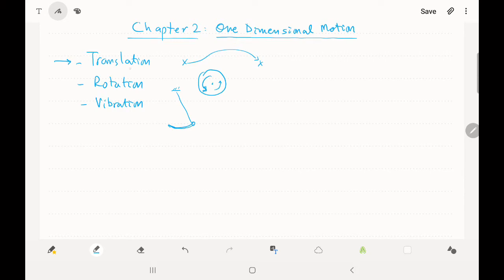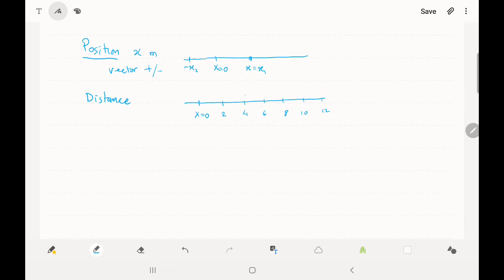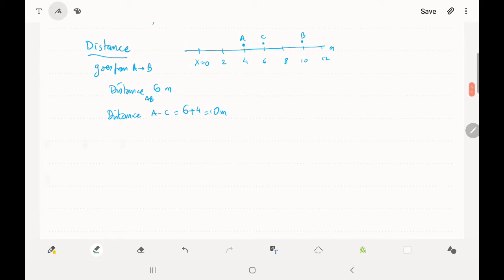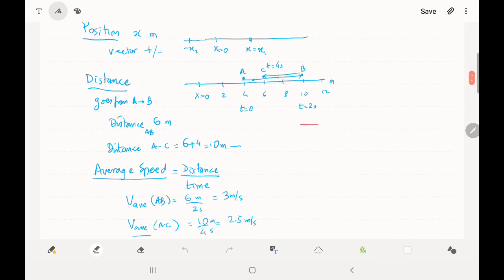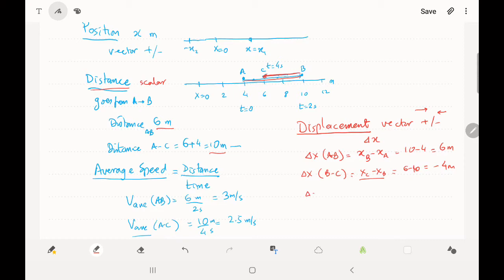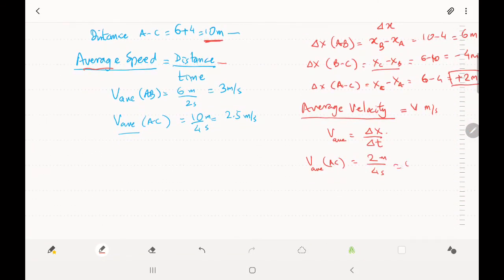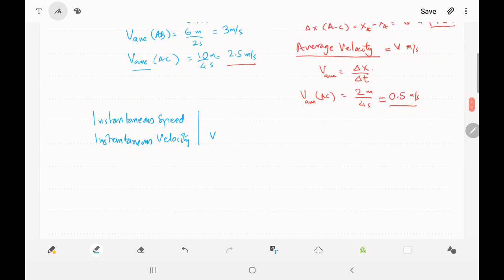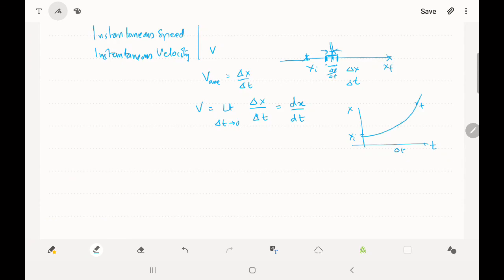c2 1 position displacement velocity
Introduction to one dimensional motion, starting with definitions of position, distance, displacement, speed and velocity.